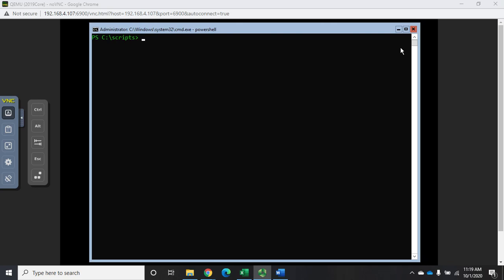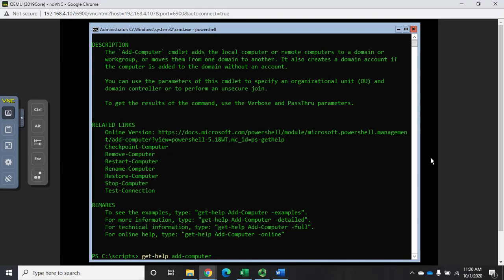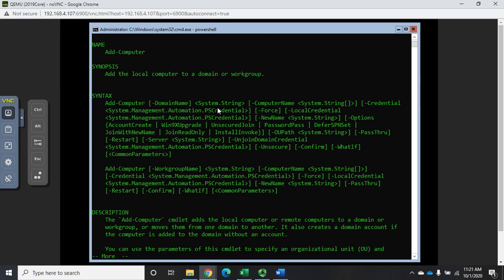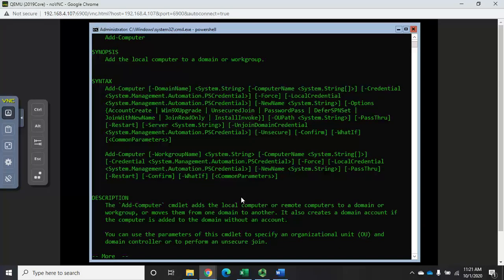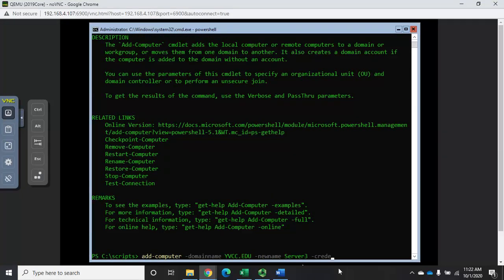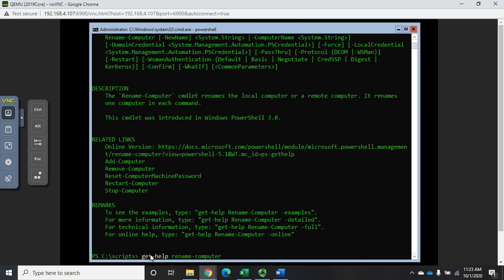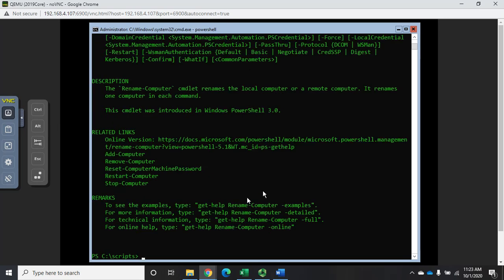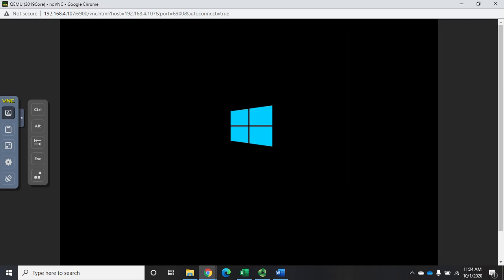Renaming a computer and adding it to a domain in PowerShell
This video demonstrates how to use PowerShell to set a computer name and to join it to a domain.